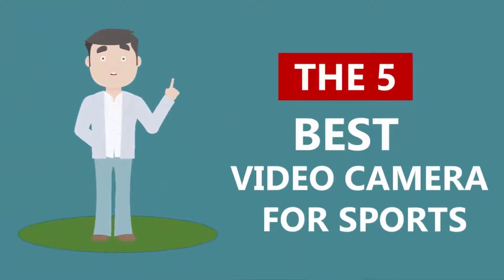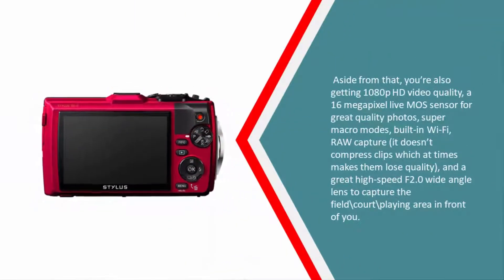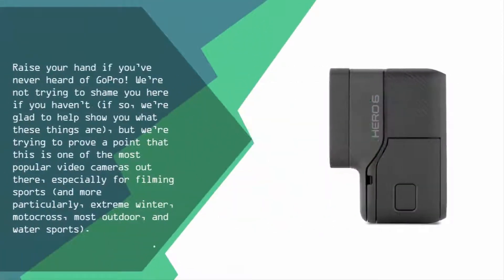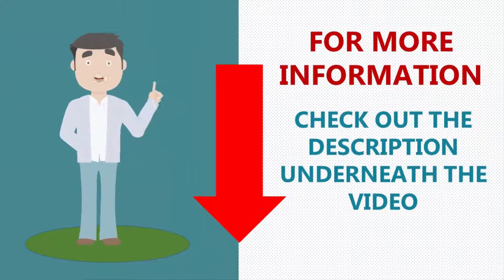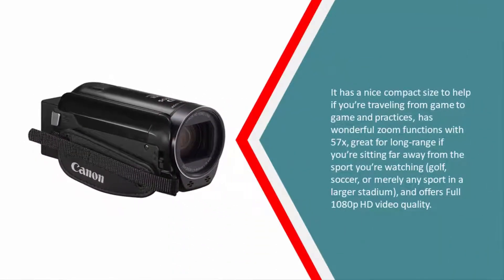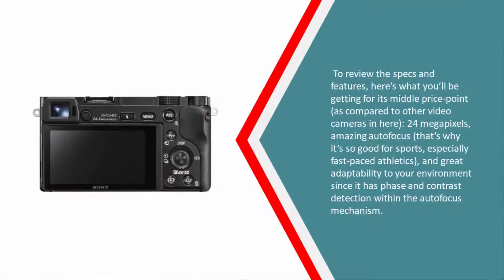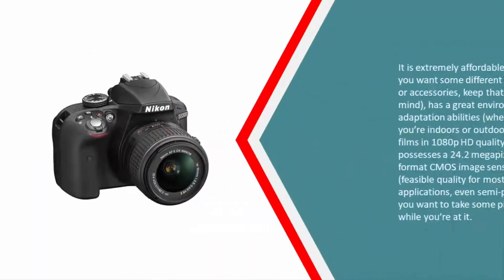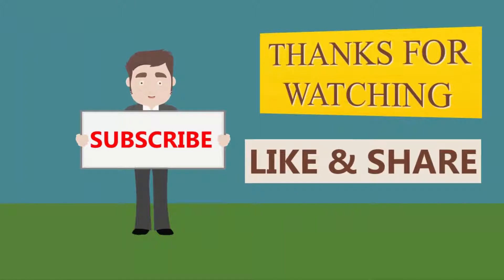Best Video Camera for Sports 2019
Are you looking for the Best Video Camera for Sports. We spent hours to find out the Best Video Camera for Sports for you and create a review video. In this video review you will find the top products list, what is the feature of these products and why you should buy it.

Here is the list of 5 Best Video Camera for Sports.

1. Nikon D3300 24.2 MP CMOS Digital SLR

2. Sony Alpha a6000 Mirrorless Digitial Camera

3. Canon VIXIA HF R700 Camcorder

4. GoPro HERO6 Black

5. Olympus TG-4 16 MP Waterproof Digital Camera